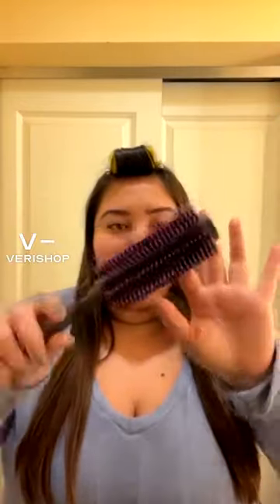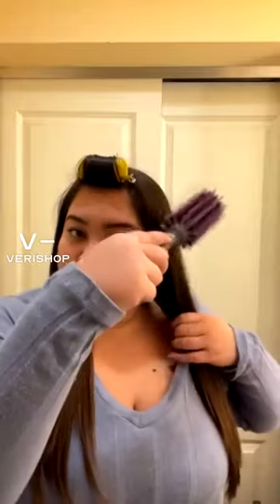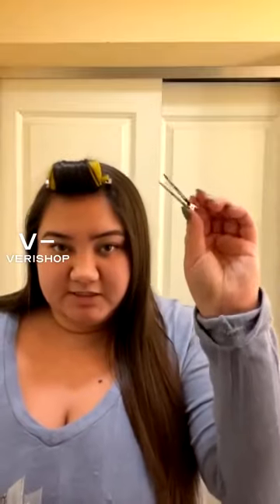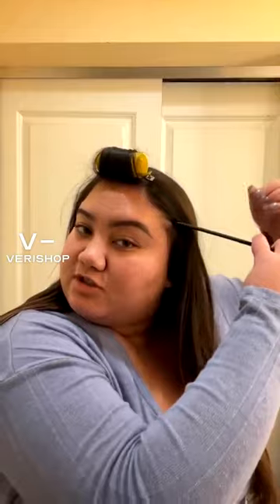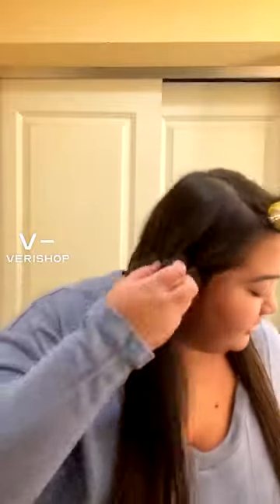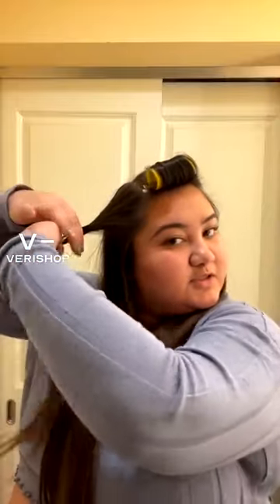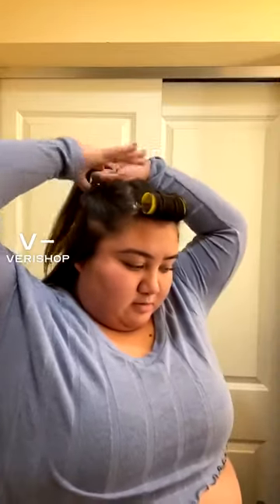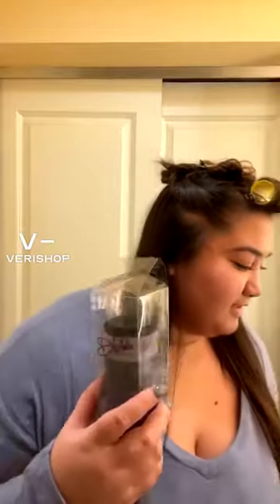PSXDanielle Brand Bundle Review